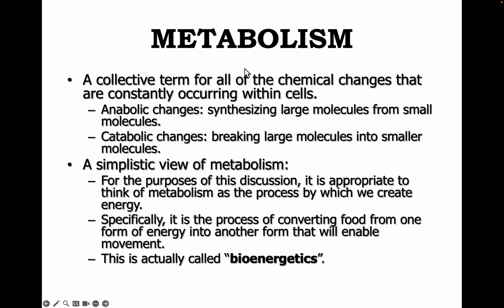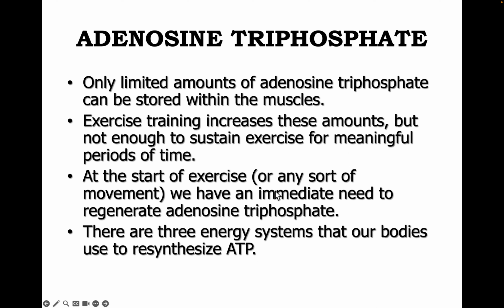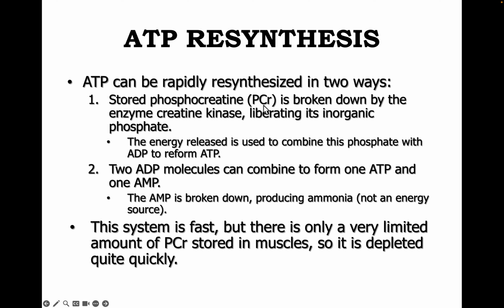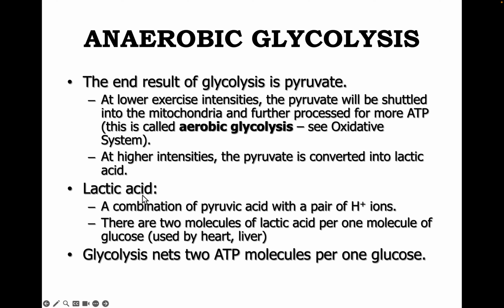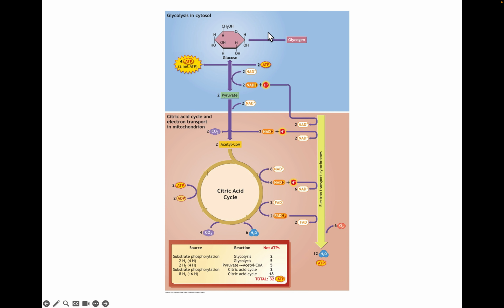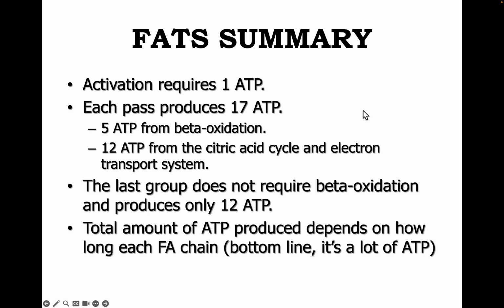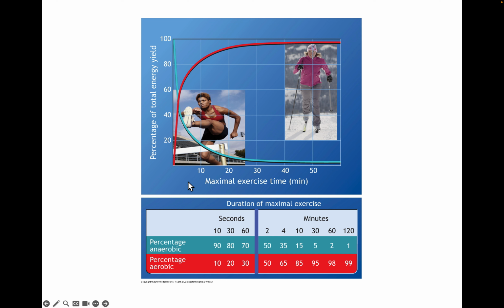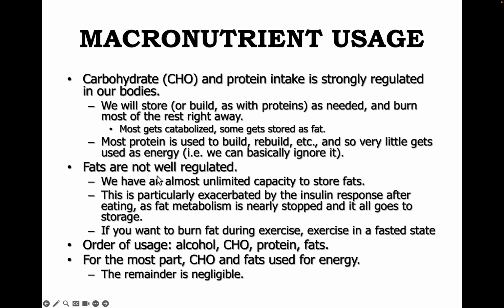Video 09a - Metabolism and Energy Systems